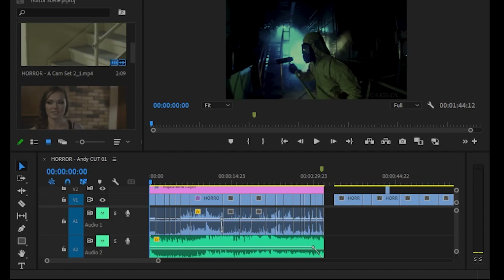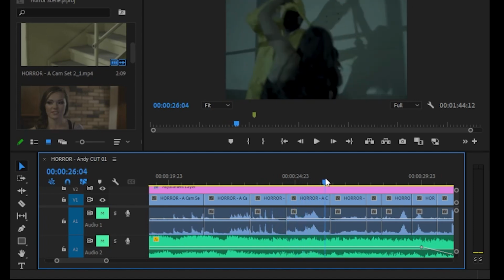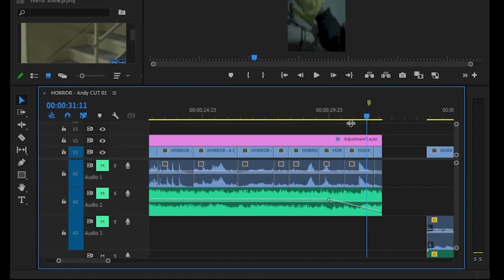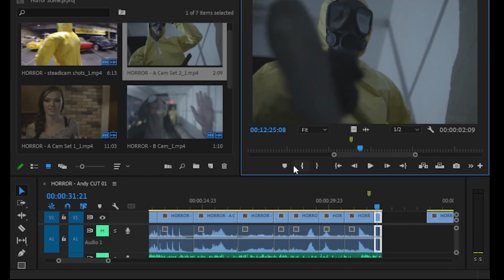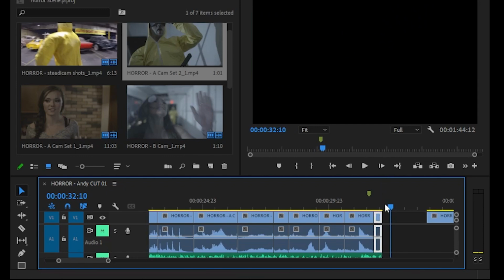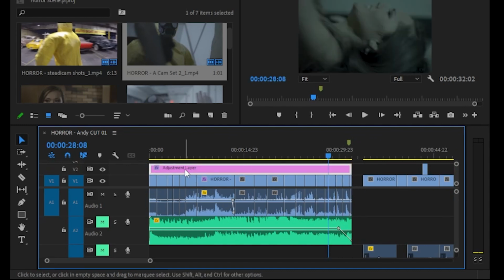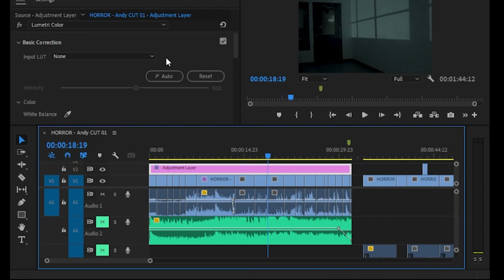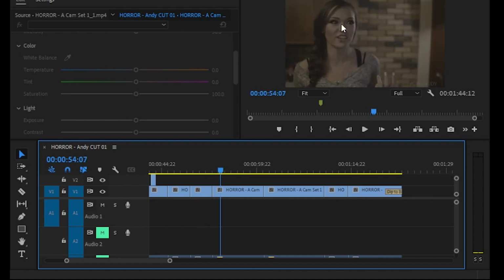The Horror Scene Edit AHS AV CTE